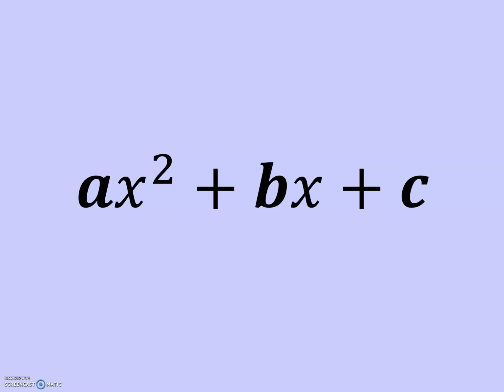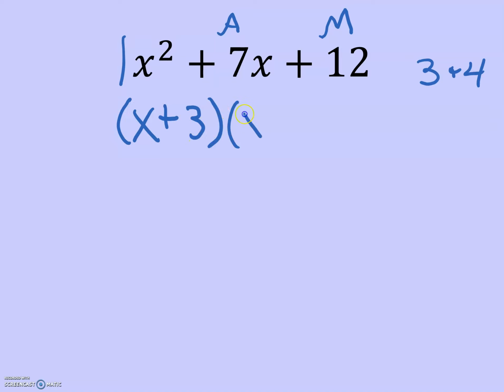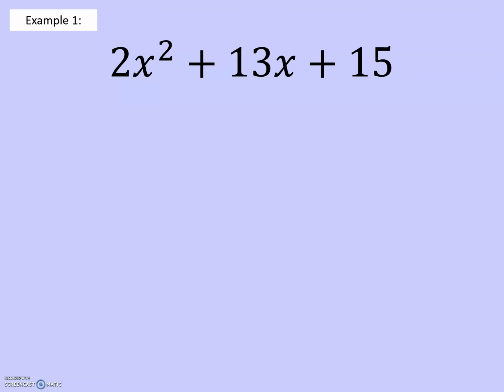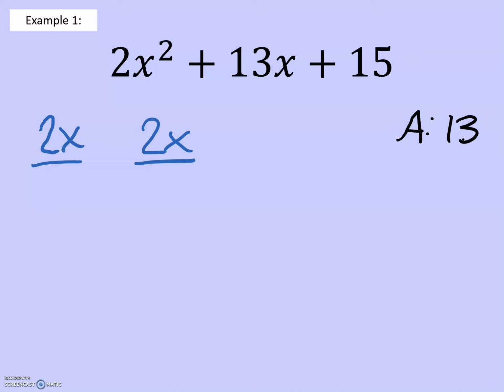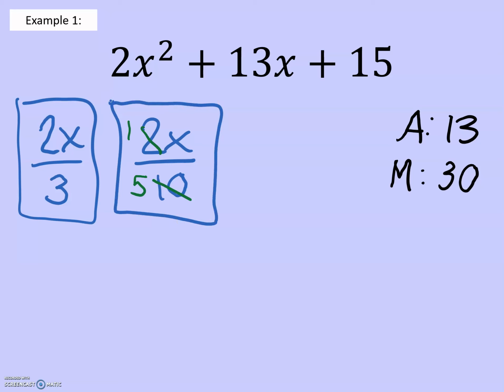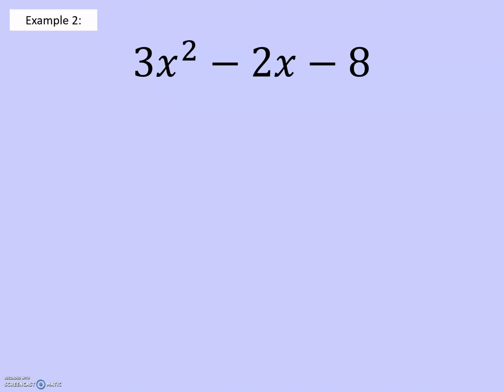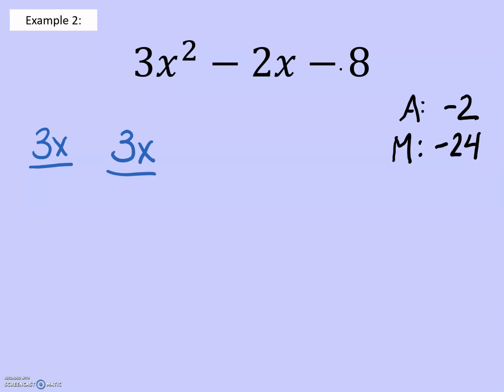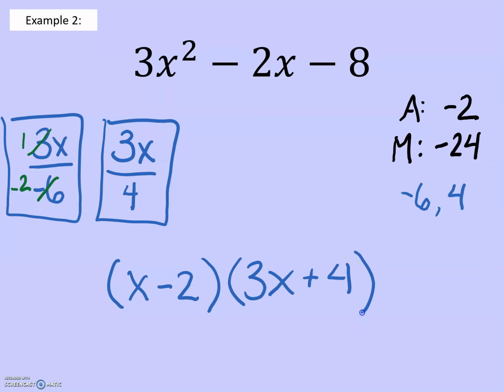Factoring Quadratic Trinomials with Leading Coefficient Greater than 1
Watch, take notes, repeat, and learn at your own pace.  Hopefully this is helpful!

~Mrs. Kender